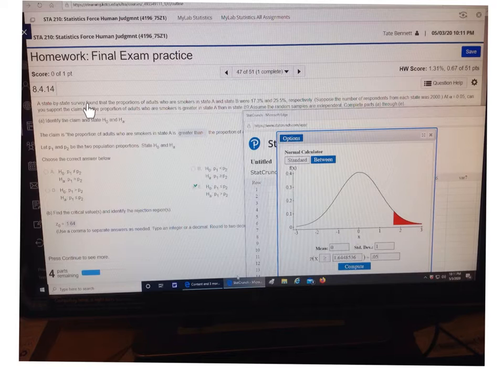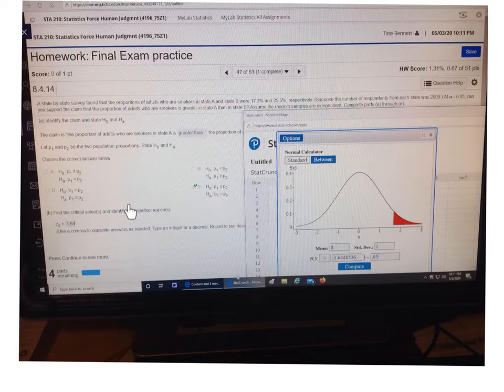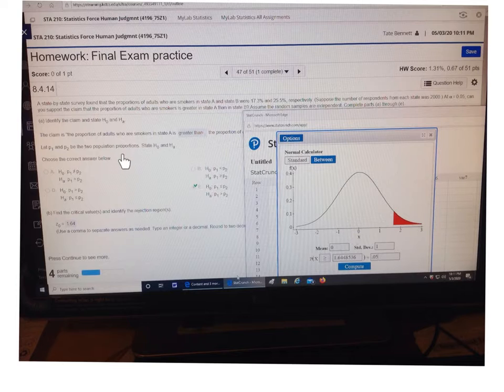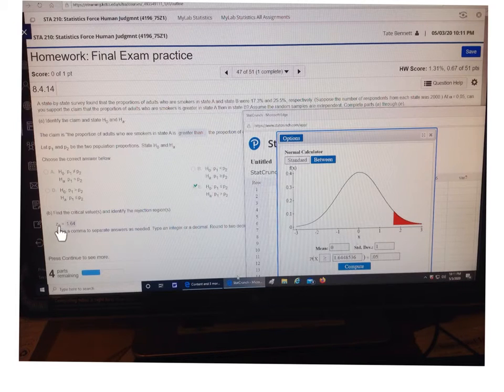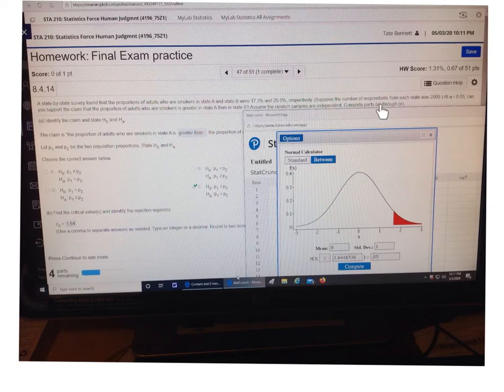using StatCrunch 77